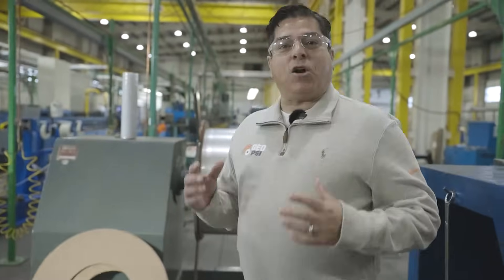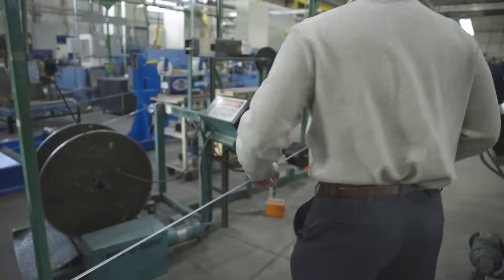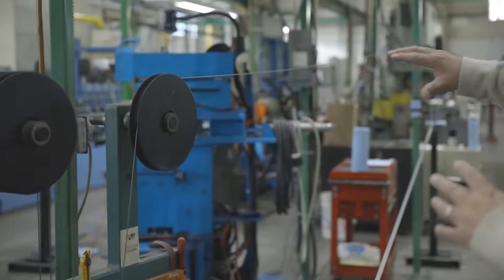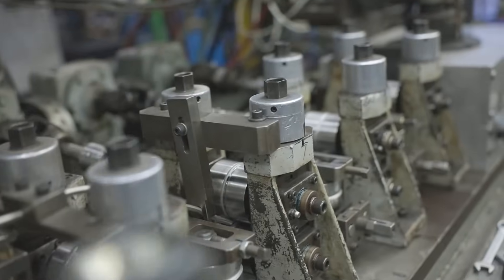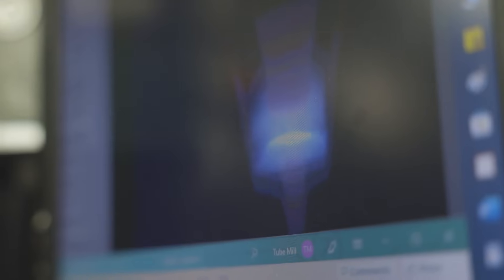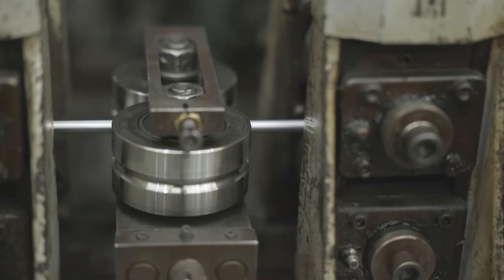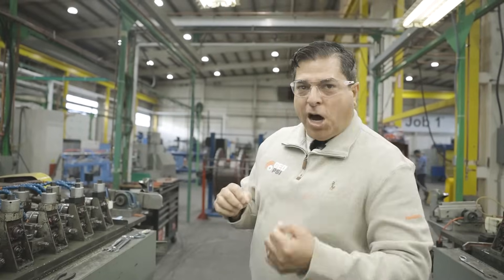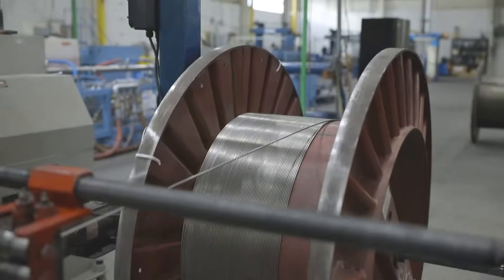The Making Of Our 4mm TEC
Ever wonder how our downhole cables are made? Here is a brief look at one of the critical processes in making a reliable cable designed to withstand the extremities of oil & gas wells! With over 15+ years of experience making premium armored downhole cables, we are proud to offer the industry’s most dependable 4mm & 1/4″ tubing encapsulated cable.

We are the most vertically integrated company in our industry manufacturing every component of our downhole gauges (including the welding of our housings), our own downhole cable, our own surface electronics, and we have an in-house team dedicated to service and installation.

Controlling every piece of our systems guarantees that everything works together seamlessly, providing our clients with the most reliable downhole data possible!